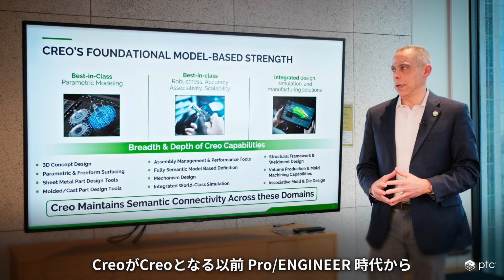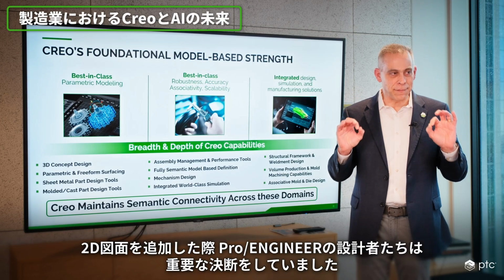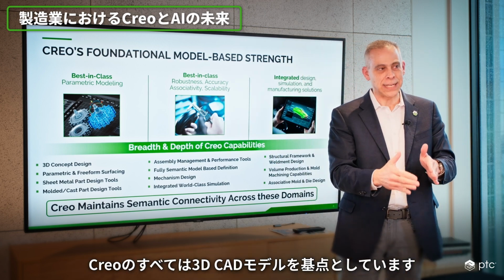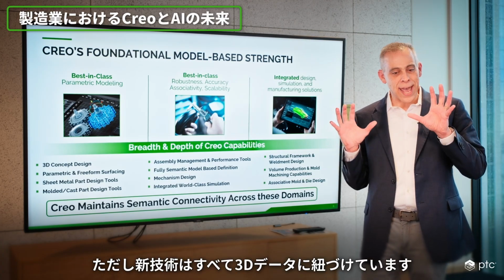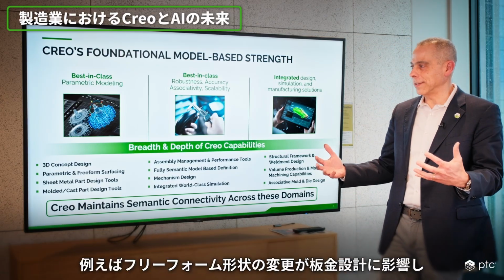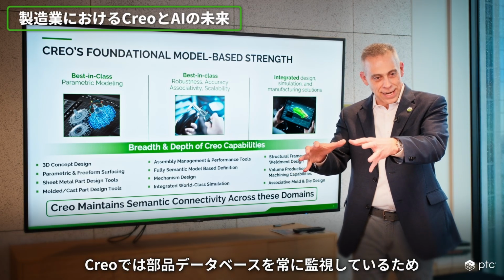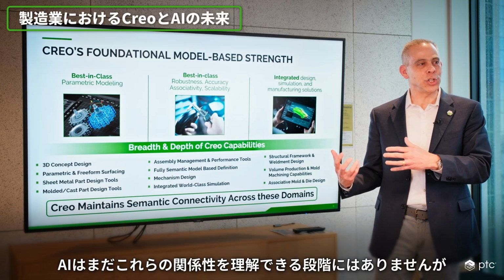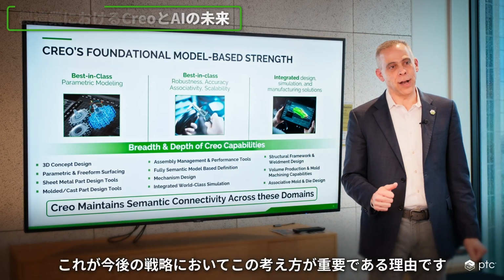PTCの3D CAD「Creo」の事業最高責任者が語るCreoで提供するAIの価値とAIの未来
今や、さまざまな業務で導入が進む AI は製造業界の設計現場を大きく変えようとしています。PTC では3D CAD ソフトの「Creo」に AI の機能をいち早く組み込み、設計プロセスの最適化、生産性の向上、品質の向上を支援しています。そこでCreo の AI が提供する価値と未来について、PTC Creo CAD 事業部門 ディビジョナルバイスプレジデント＆ゼネラルマネジャーのブライアン・トンプソン (Brian Thompson) が語ります。